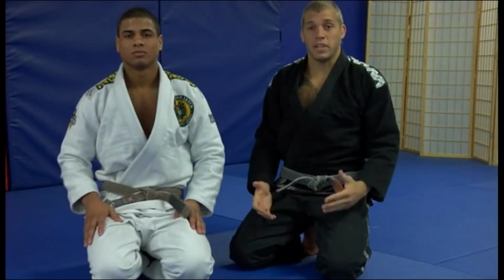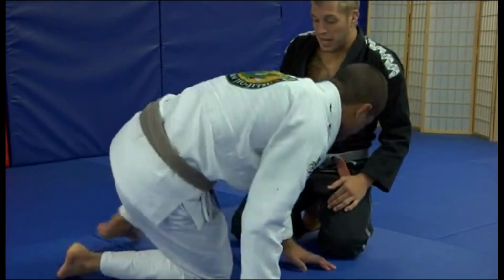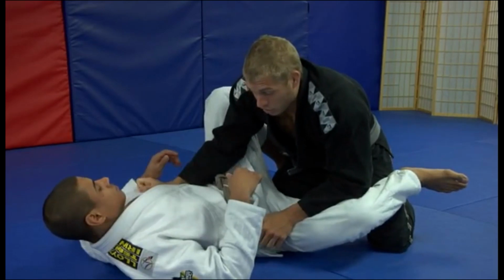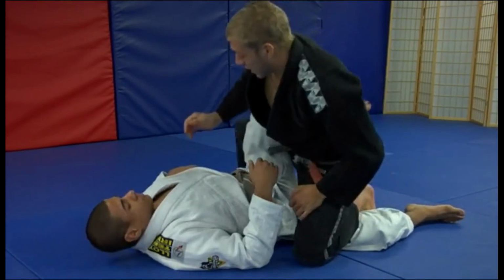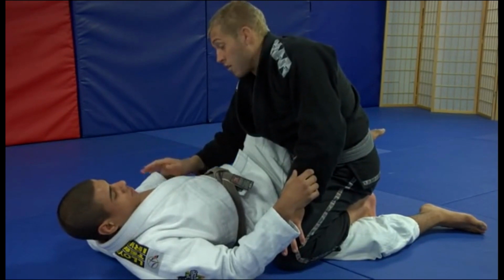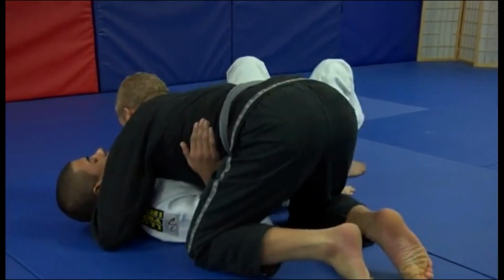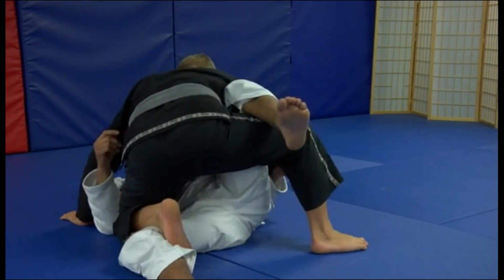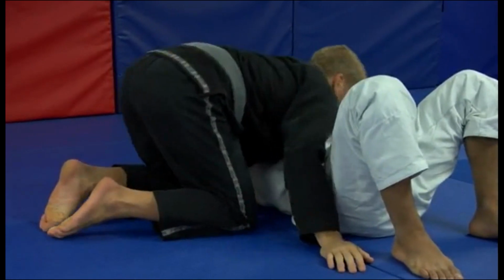3 Knee Cut Guard Pass